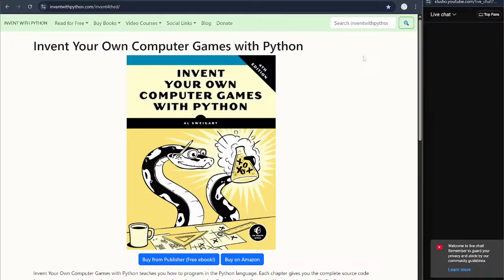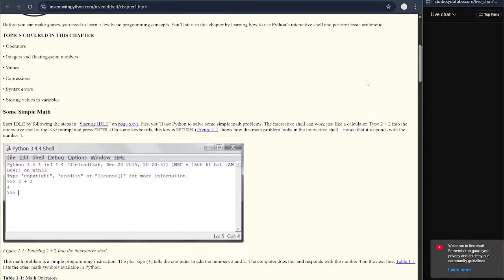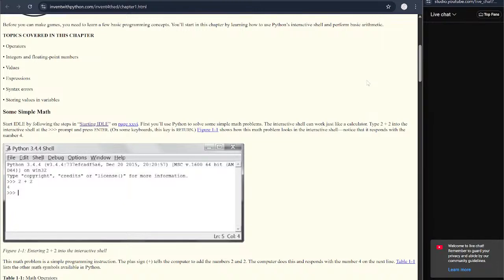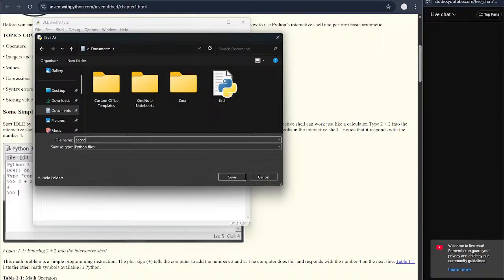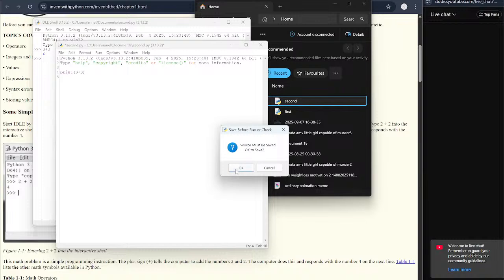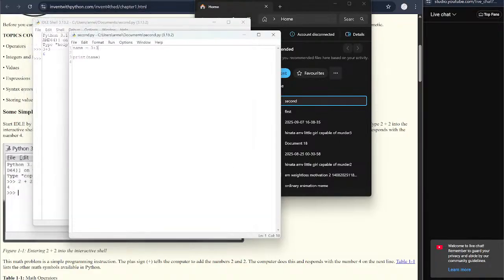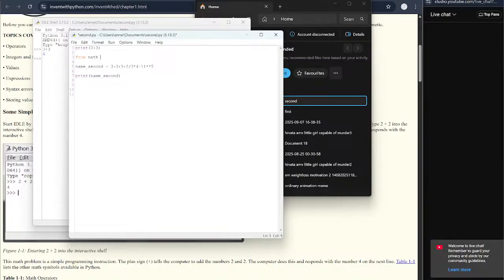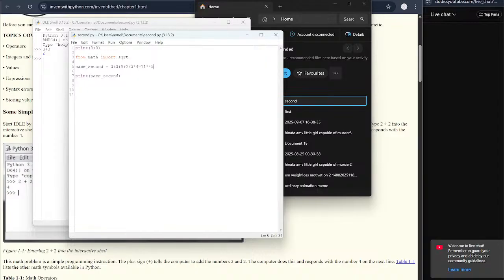Sighality Live Stream